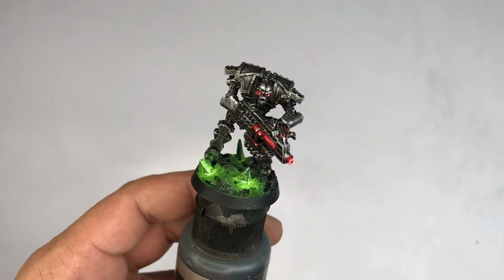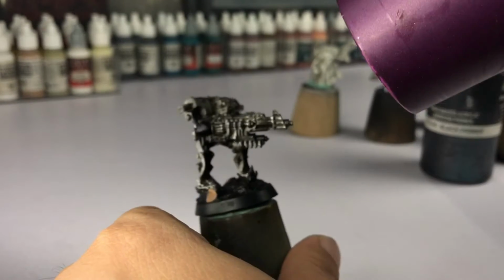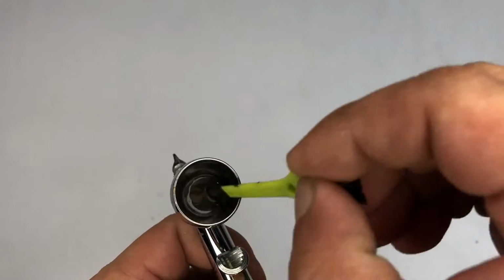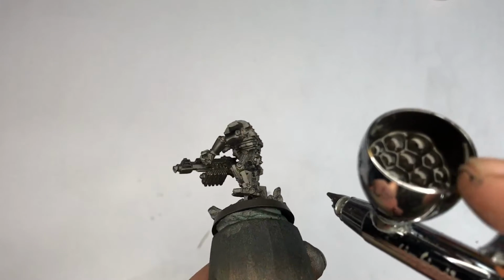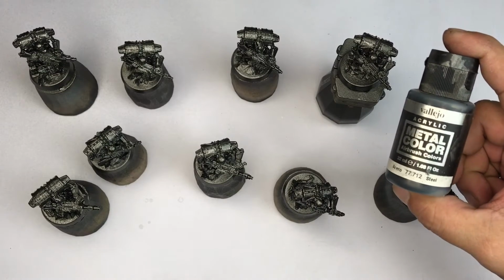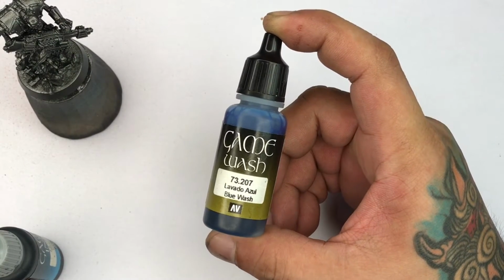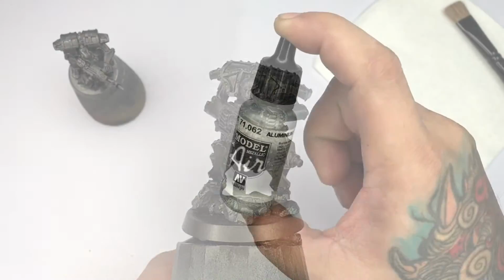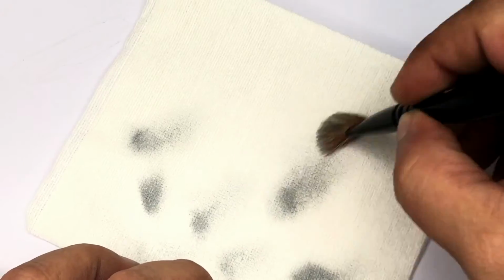HOW To Paint METAL Minis with Metal Colors | Necron Immortals | Vallejo Colors | 2021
Just a quick 6 minute video on how to paint classic metal / pewter Necron Immortal mininiatures with Vallejo Colors. I primed these metal miniatures with Vallejo Mecha Black Primer, then painted with Vallejo Metal Colors and finished off, with Vallejo Model Air Aluminum.

Keys to painting metal minis is a very clean miniature before painting, and force curing thin coats with a hair dryer in between coats. The Mecha Black Primer is the moct durable acrylic primer in the market today and the new formula Metal Colors are the best acrylic metallics for airbrushing and even hand painting.

Link to how to buy my Maquina Vallejo painting book is also at my website.

Saludos!

Cheers!

Thanks!